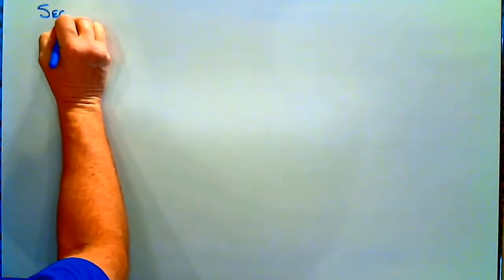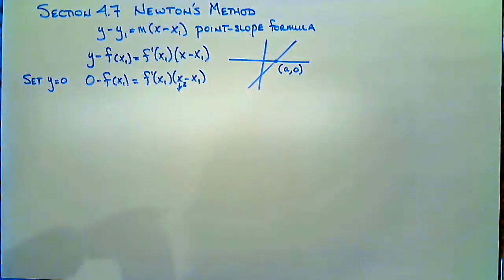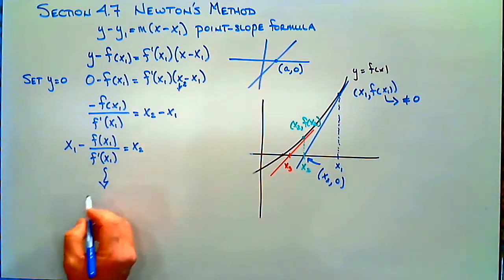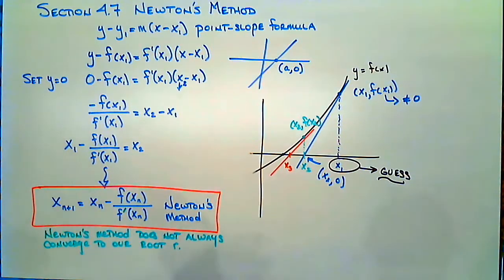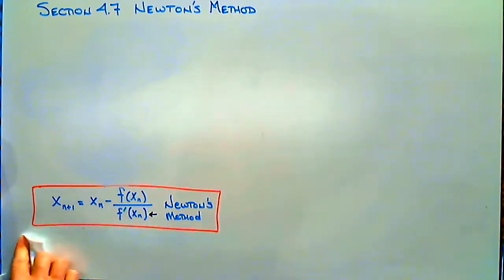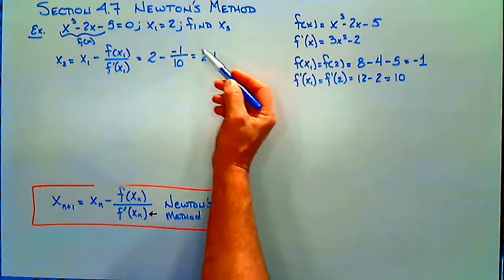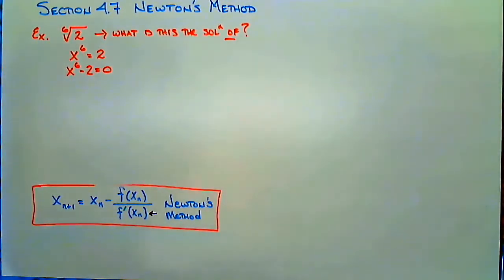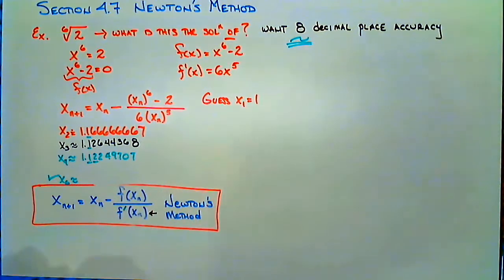Section 4 7 Lecture